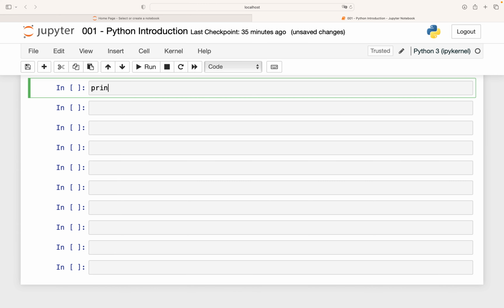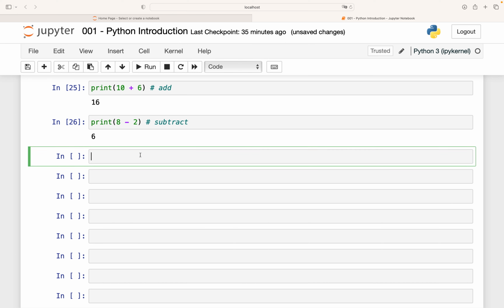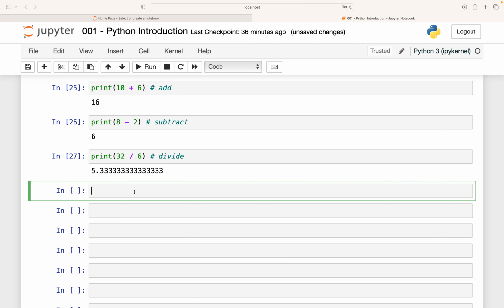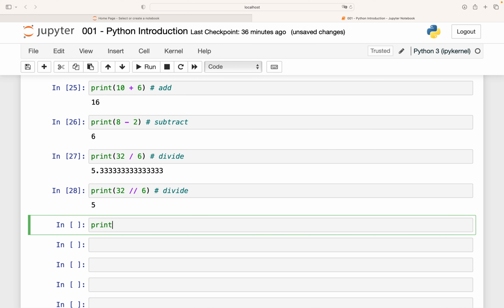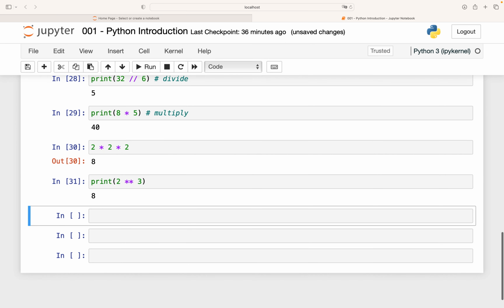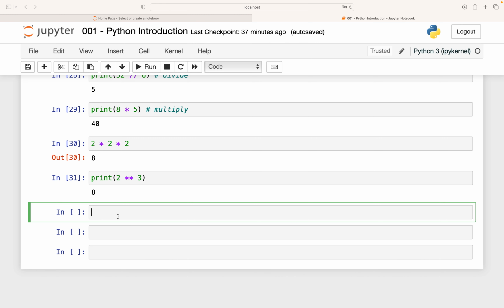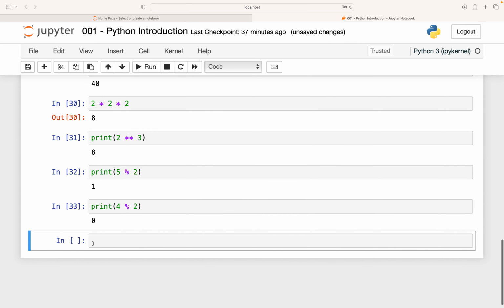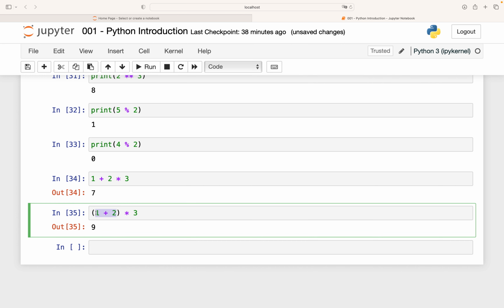007 - Arithmetic with Python